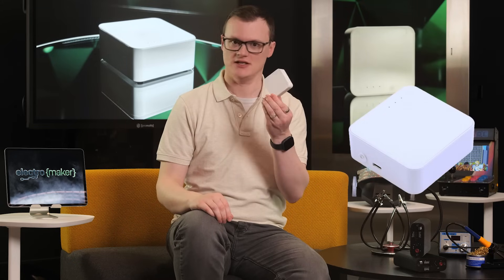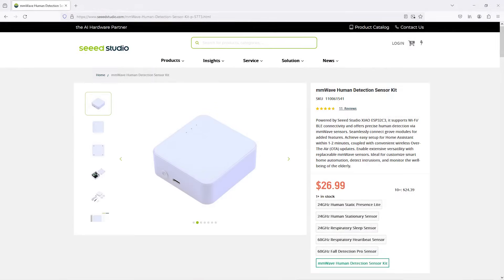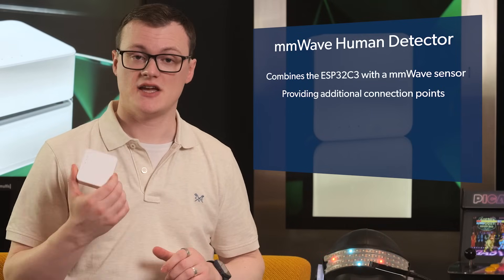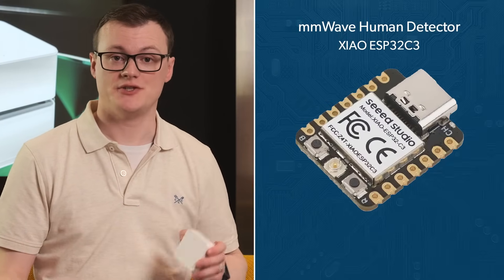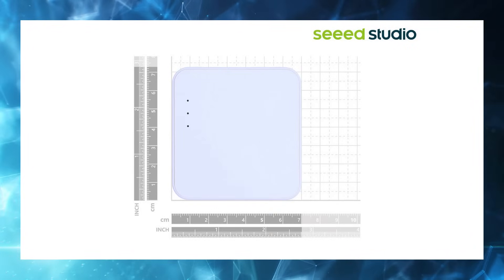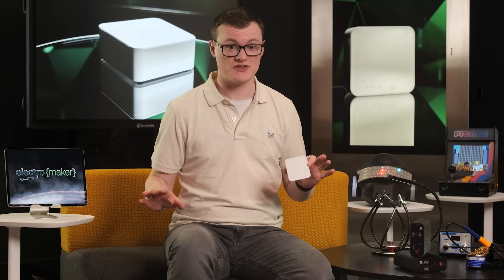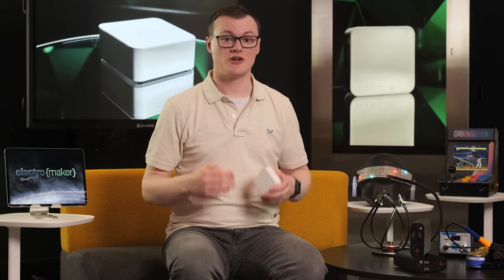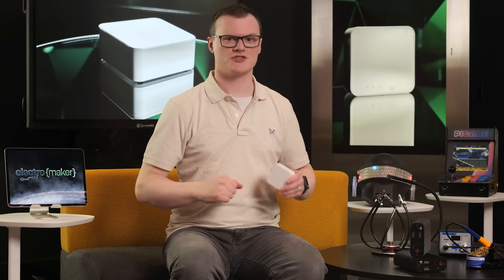Human Detection using the mmWave Sensor Kit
Welcome to another episode of Electromaker's Product of the Week! This week, we're diving into the Seeed Studio mmWave Human Detection Sensor Kit, a versatile and powerful tool designed for smart home automation and IoT projects. This kit is perfect for engineers, developers, and hobbyists who are keen on creating innovative solutions that can detect human presence, monitor health parameters, and enhance security systems. Whether you're building a smart home setup or working on a sophisticated IoT application, this sensor kit offers the capabilities you need to bring your projects to life.

0:00 - Intro
0:24 - What is it?
1:05 - Why is it Awesome?
1:59 - Features and specs
3:22 - Projects
4:21 - And Finally

▬ Support us! ▬▬▬▬▬▬▬▬▬▬